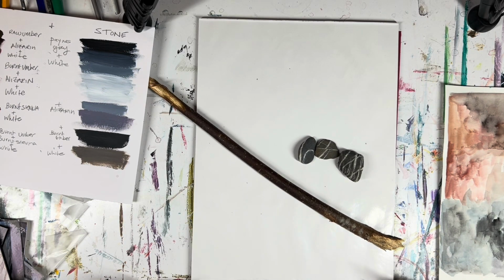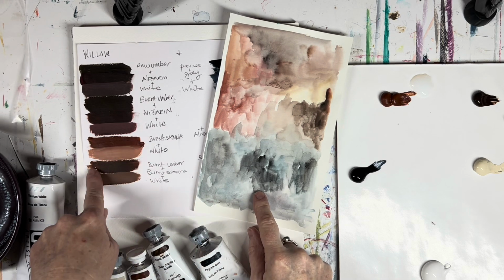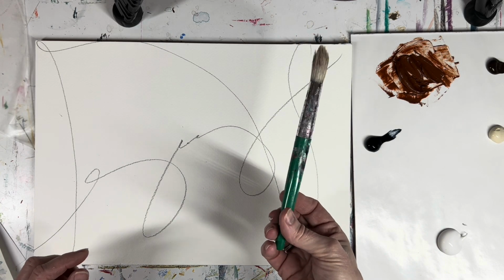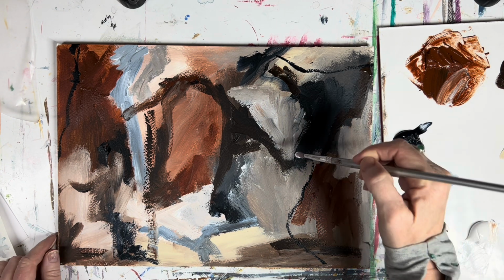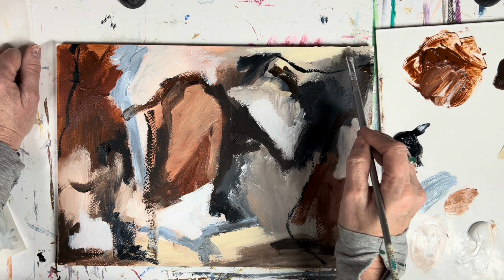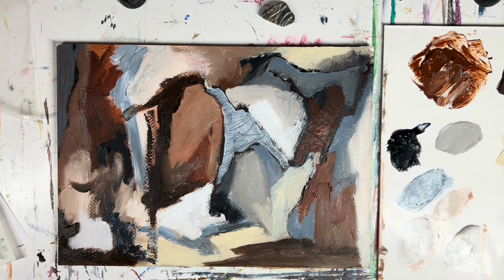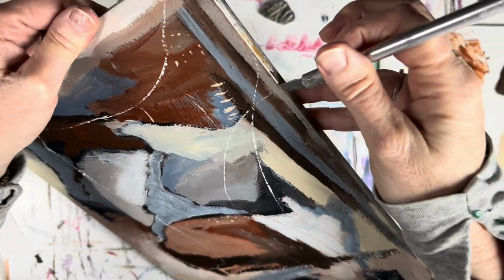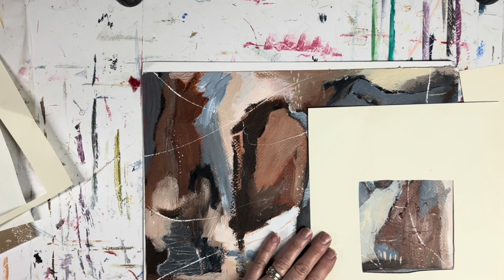Experimenting with Willow and Stone in Acrylic Painting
Let’s get inspired by nature! Not sure where to start? Grab some wood and stone. In this video I show you how to make small abstract paintings using a palette inspired by the colors and patterns of willow and stone.
Materials I use are
Golden Heavy Body Paints
Burnt Sienna
Burnt Umber
Payne’s Grey
Titan Buff
Titanium White
I am working on 140# watercolor paper.
Or sign up for my free online class